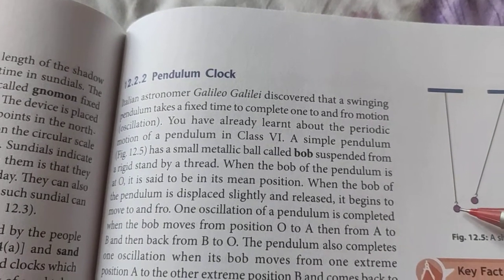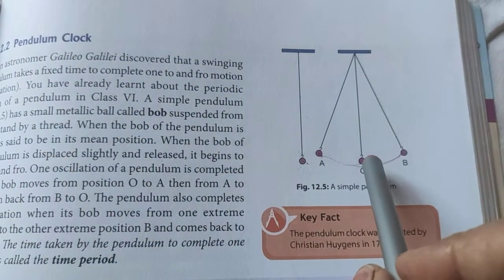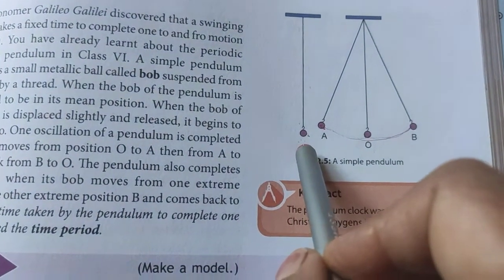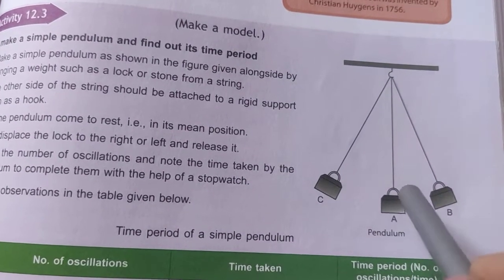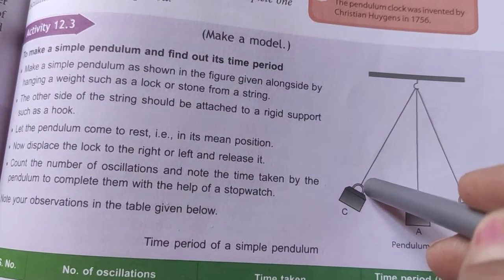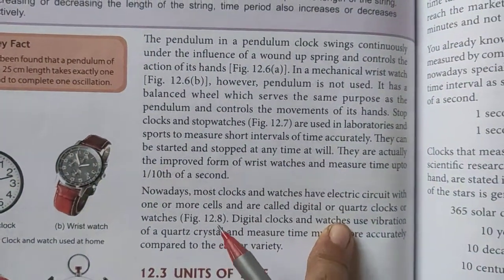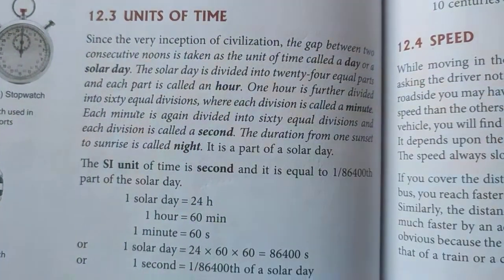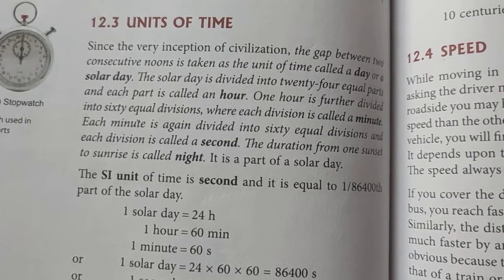7 November 2021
co 7 pendulum